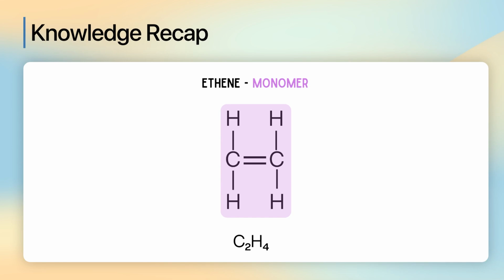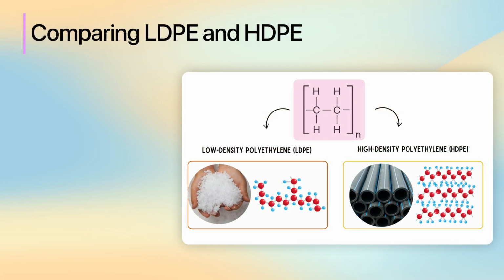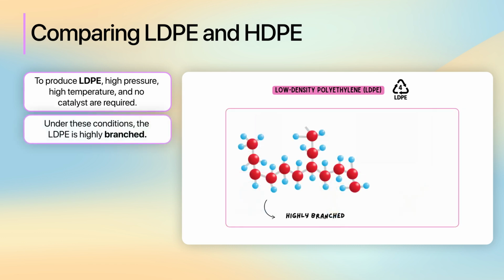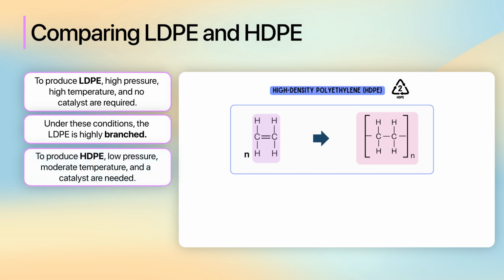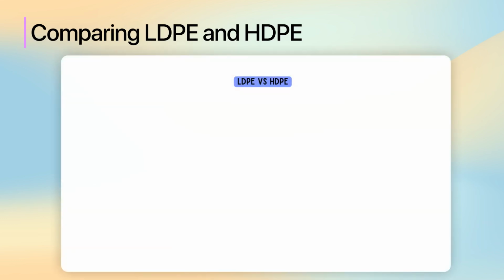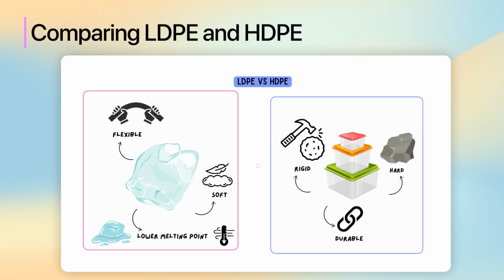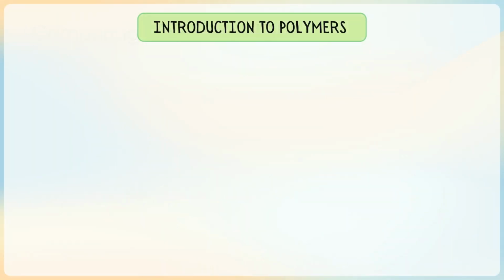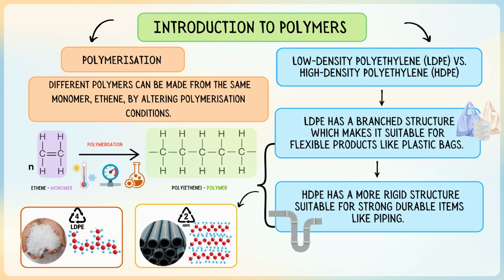Introducing Polymers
Welcome to our lesson on introducing polymers! In this video, we’ll explore how different polymers can be synthesised from the same monomer, ethene, by adjusting polymerisation conditions. We’ll delve into the contrasting features of low density polyethylene (LDPE and high density polyethylene (HDPE).

📚 In this lesson, you will learn:

- How to produce polymers from ethene by varying temperature, pressure, and catalysts.
- How to create low density polyethylene: Understand the high-pressure, high-temperature conditions without a catalyst, and why this results in a softer, more flexible material.
- How to synthesise high density polyethylene: Learn about the low-pressure, moderate-temperature conditions with a Ziegler-Natta catalyst, contributing to a denser, more rigid polymer.
- How to compare LDPE and HDPE: Examine the structural differences in polymer chains and how these influence the material properties.

✨ Key concepts covered:

- Polymerisation process: Learn how altering reaction conditions affects polymer structure and properties.
- Properties of LDPE: Discover why its branched structure leads to flexibility, making it ideal for plastic bags and cling film.
- Properties of HDPE: Understand why its linear structure results in strength and rigidity, suited for piping and durable containers.
- Practical applications: Explore real-world uses of LDPE and HDPE in various industries, based on their distinct characteristics.

🤔 Common Questions Answered:

- How do different conditions affect polymerisation of ethene?
- What are the differences between LDPE and HDPE?
- Why is LDPE used for plastic bags, and HDPE for pipes?
- How does temperature and pressure influence polymer properties?
- What is the role of catalysts in producing HDPE?
- How does the structure of polymer chains affect material properties?

By the end of this lesson, you’ll understand how chemists and engineers tailor the polymerisation process to meet specific material requirements, expanding the versatility of polymers in modern applications.